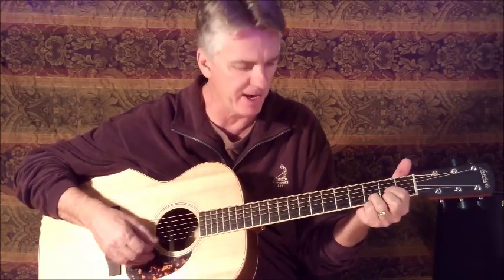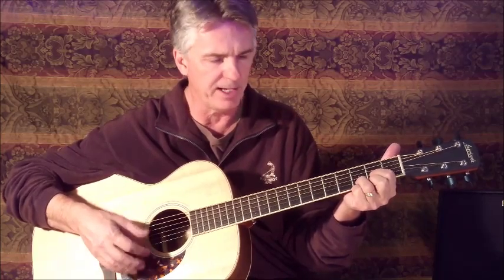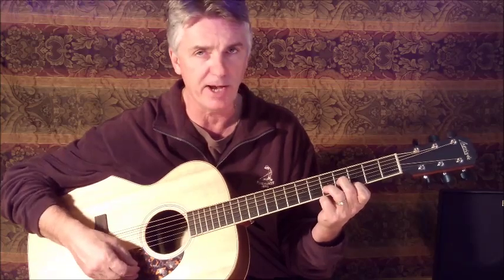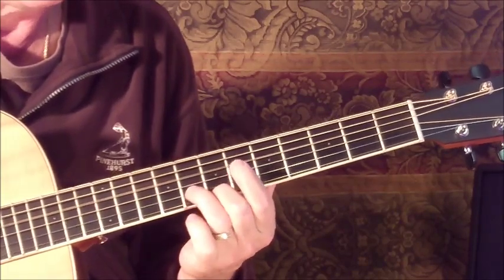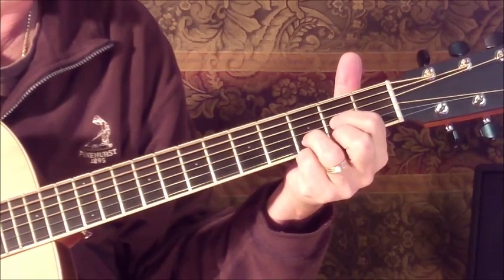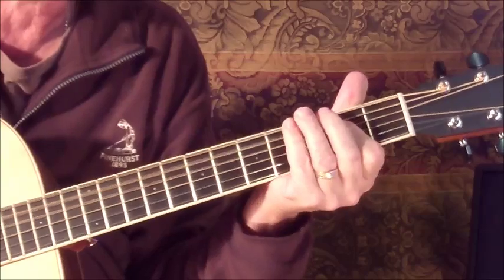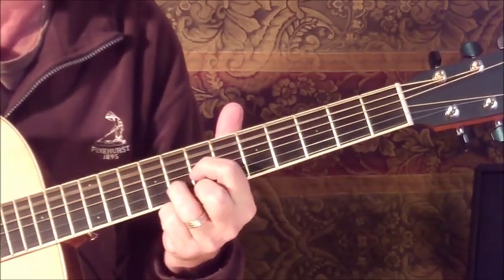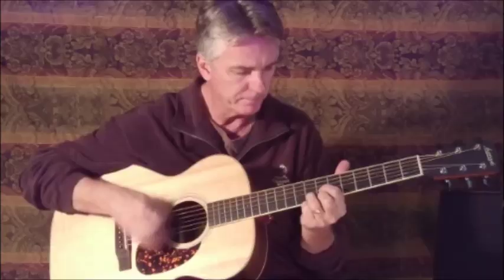Love the one you're with - drop D guitar lesson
sign up for free songs & charts